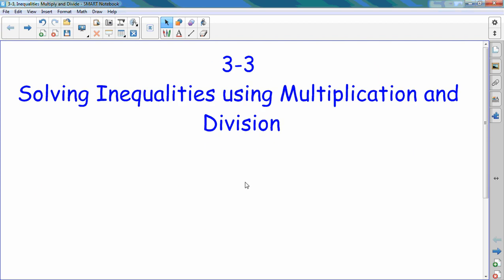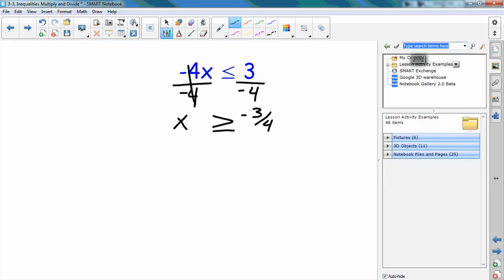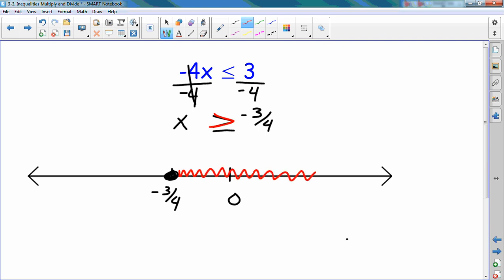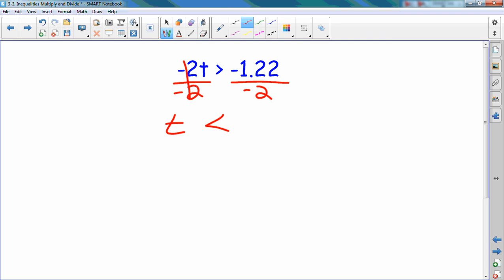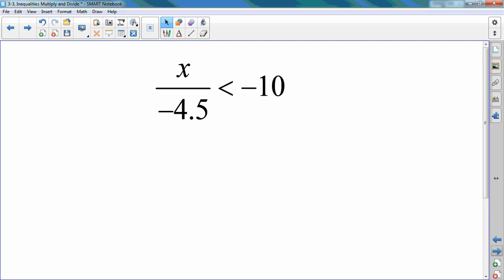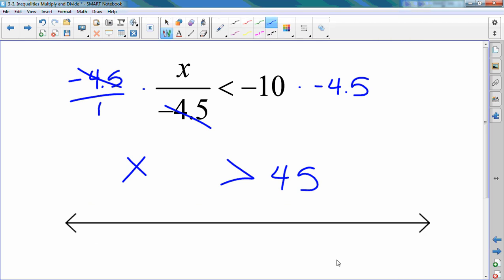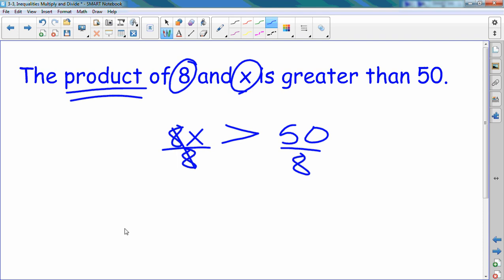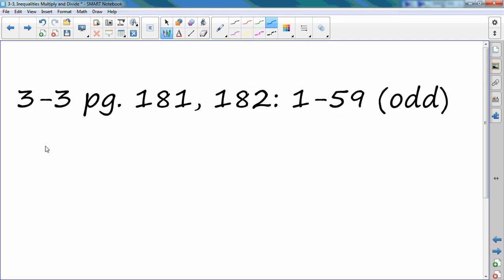3 3, Inequalities Multiply and Divide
Solve inequalities by Multiplying and Dividing